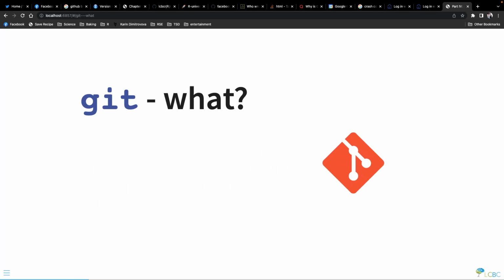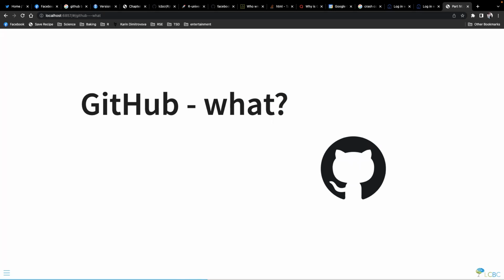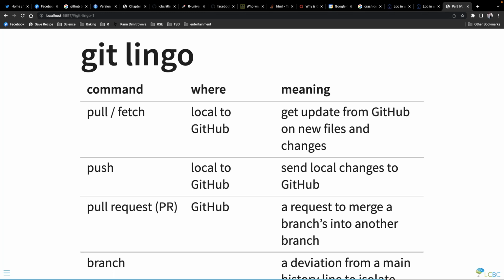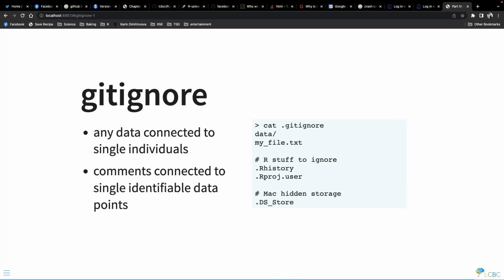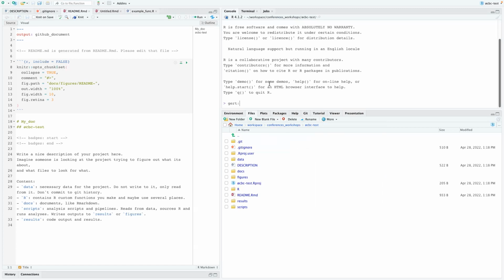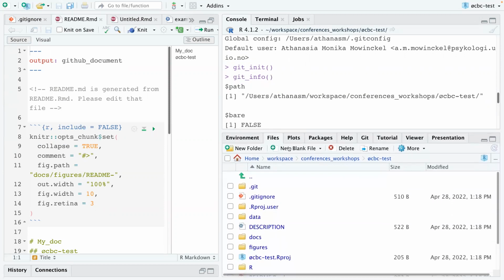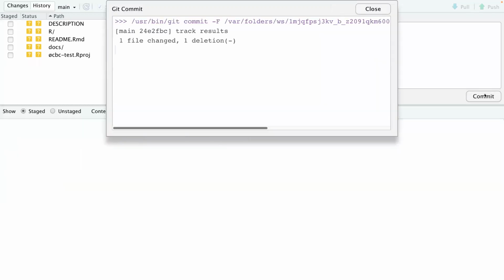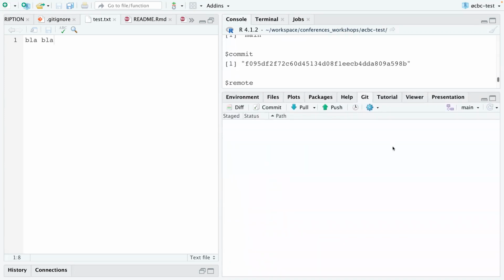R project series - git and GitHub crash course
git and GitHub - we all heard of it, and most of us have no idea how it works. In this very very short introduction to git and GitHub, we talk about key consepts and how to interact with git and GitHub through RStudio.

This recording is of an internal workshop at LCBC, and as such some infrastructure special to the University of Oslo and members of staff are mentioned without further explanation of introduction (like the "lagringshotell")